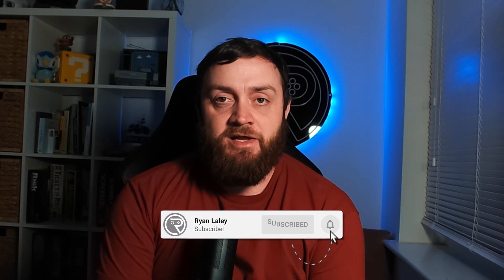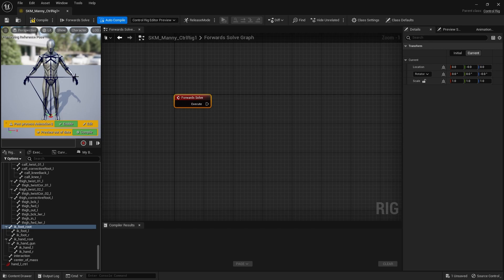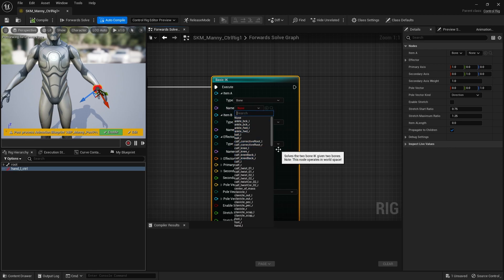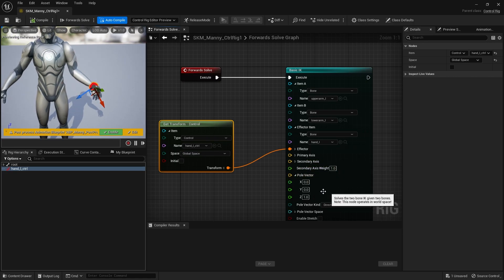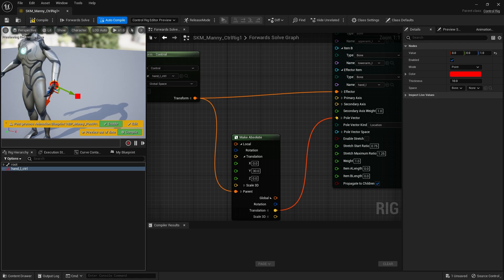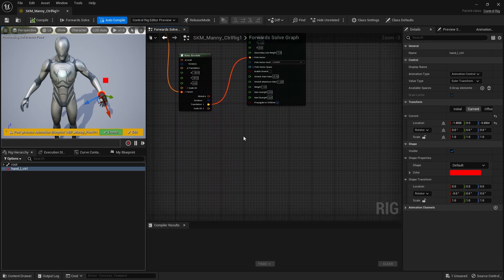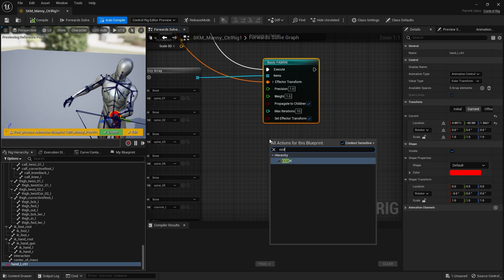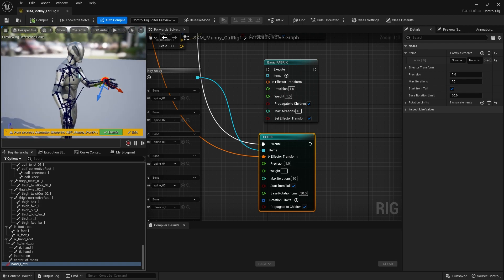Unreal Engine 5 Tutorial - Control Rig Part 2: Types of IK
In this episode of Control Rig series we take a look at three different types of IK and explain their uses and how to set them up using UE5's Control Rig.